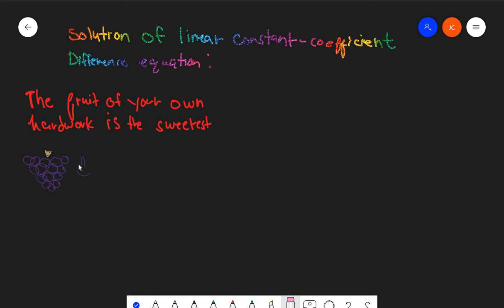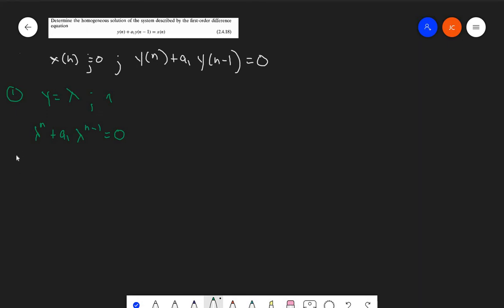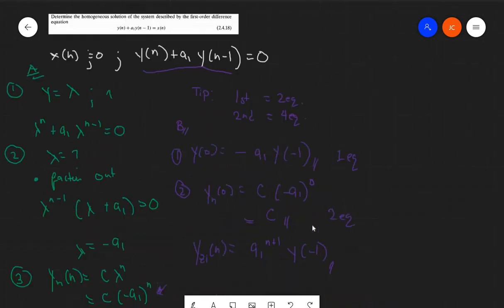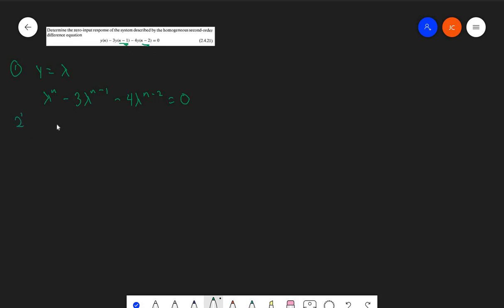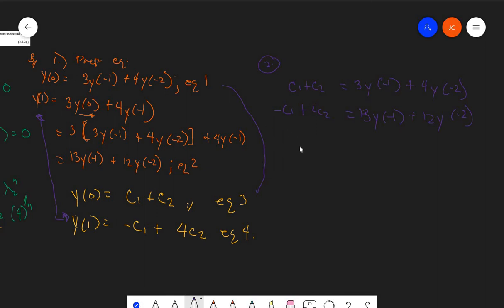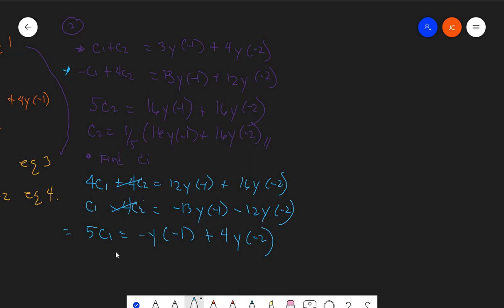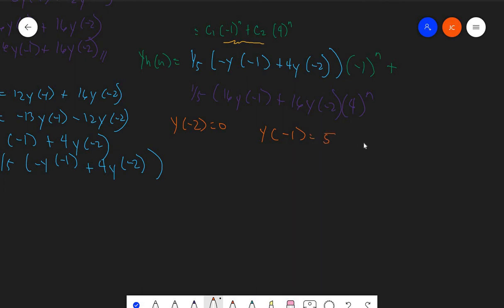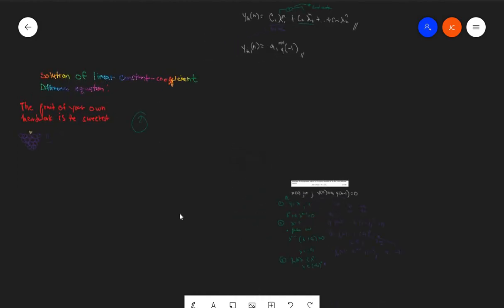Solution of Linear constant Coefficient Difference - 1st Order and 2nd Order Difference Equation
1.  Determine the homogeneous solution of the system described by the first-order difference equation
  y(n) + a y(n - 1) = x(n)

2.  Determine the zero-input response of the system described by the homogeneous second-order difference equation
   y(n) - 3y(n - 1) - 4y(n - 2) = 0

Notes:
zero-input response is obtained by setting the input signal
to zero.

if a system is described by a linear constant coefficient difference equation the zero input response is the homogeneous solution

Why Study?
Linear constant coefficient ordinary differential equations are useful for modeling a wide variety of continuous time systems. The approach to solving them is to find the general form of all possible solutions to the equation and then apply a number of conditions to find the appropriate solution.